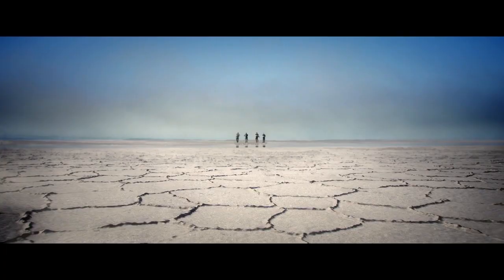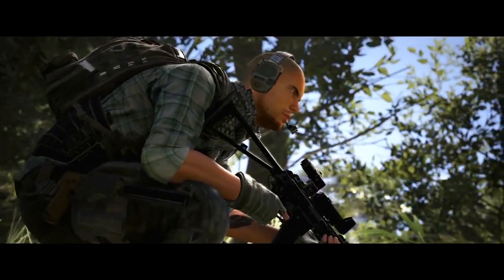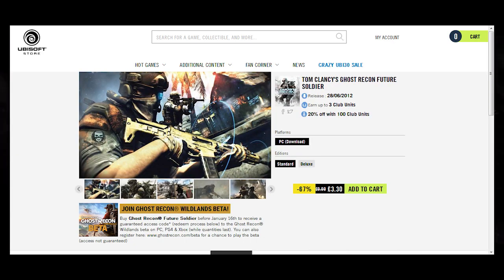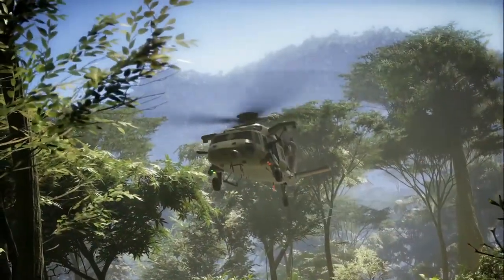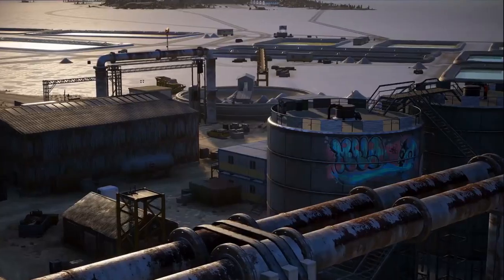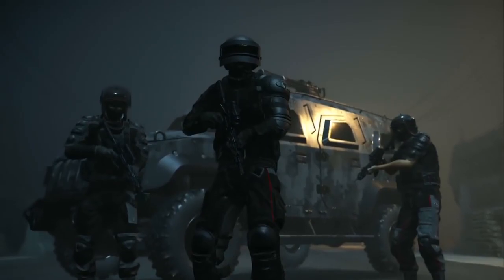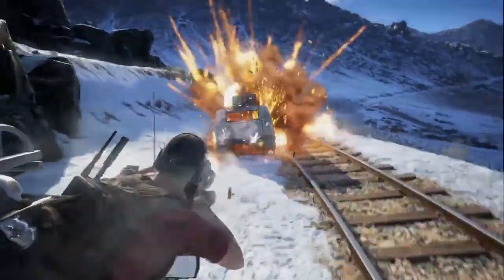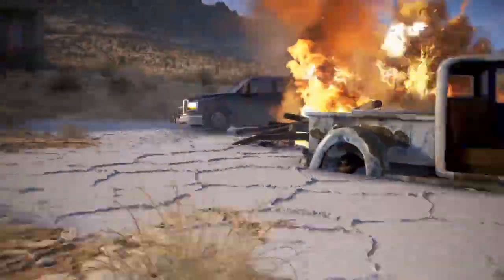Guaranteed Access to Closed Beta - Tom Clancy Ghost Recon Wildlands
Find out how to get guaranteed access to the Ghost Recon Wildlands closed BETA.

**The screenshots in the video were taken 5 minutes before the publish of the video and it gave me the access code to the beta. For some reason Ubisoft have updated the store and the links may not work, I will update the links as and when Ubisoft sort the issue.**

*Update* @GhostRecon stated to me that the promotion is still active for all three platforms for the purchase of GRFS on PC. Yet to receive a response as to why the promotion is missing from the store. More to follow.